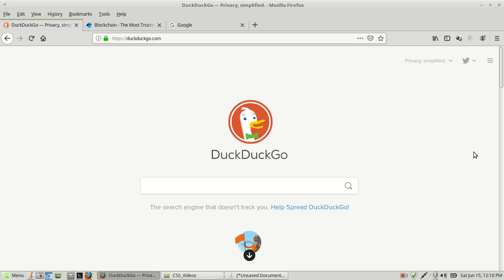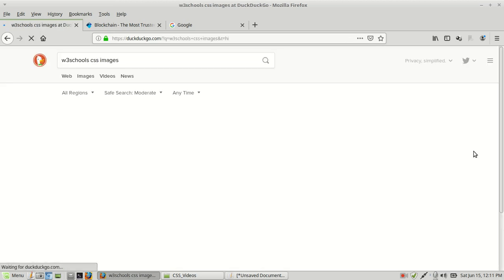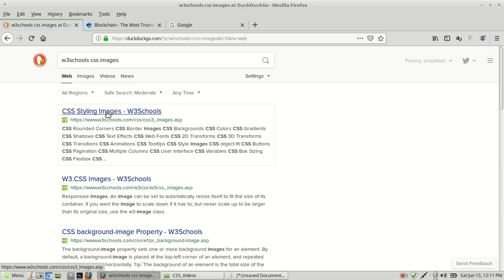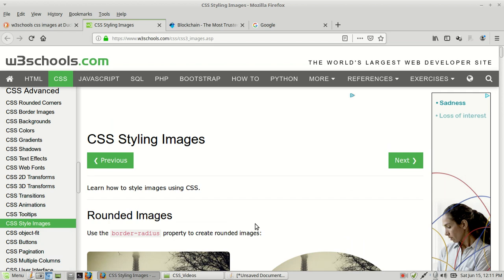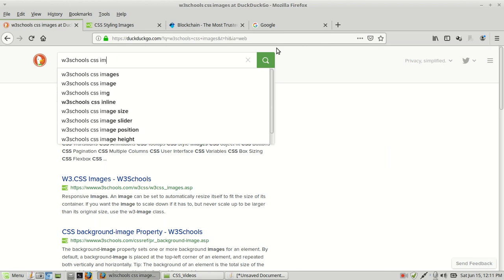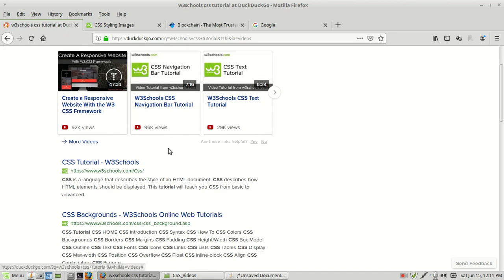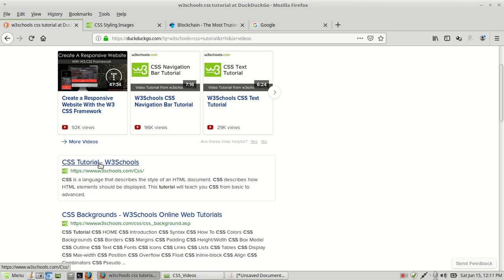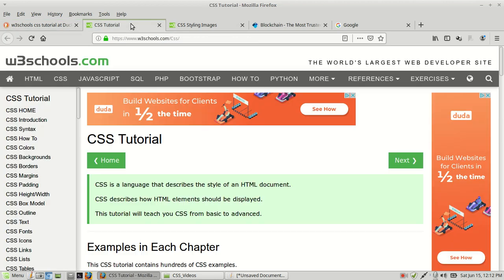4 webdev css reference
this video will show you how to reference css coding stuff quickly and easily, enjoy.